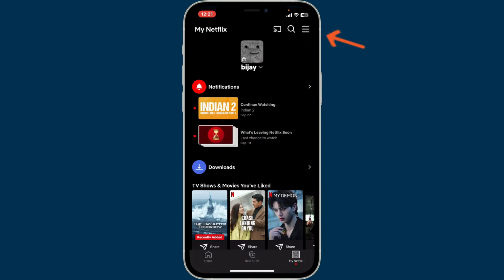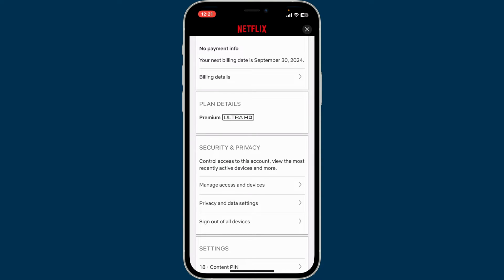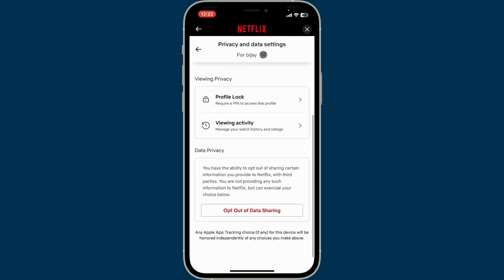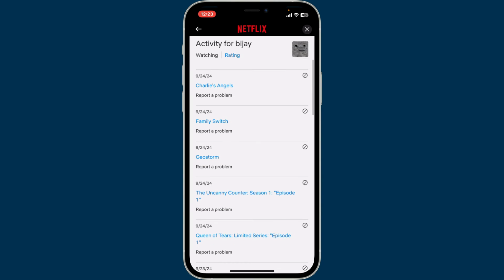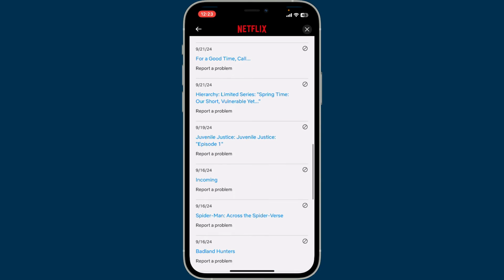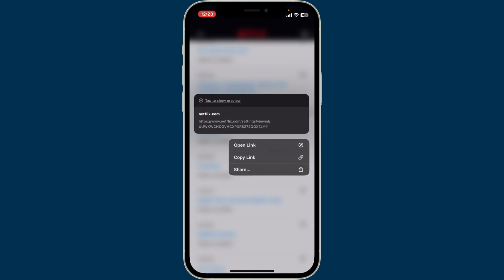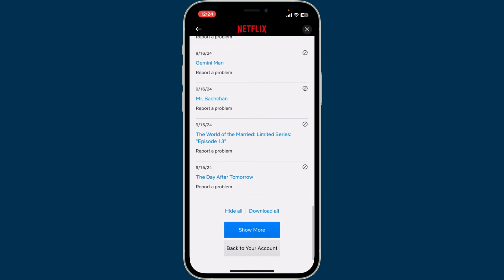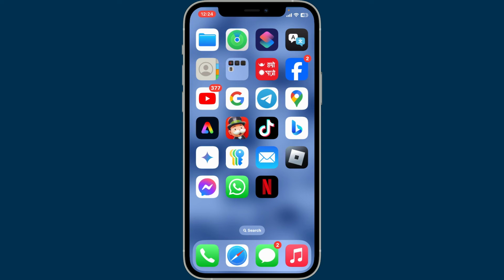How to Delete History in Netflix 2024?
In today’s video, I’ll show you how to easily delete your viewing history on Netflix. If you want to keep your recommendations fresh or simply don’t want others to see what you’ve watched, this guide will help you manage your account effectively!